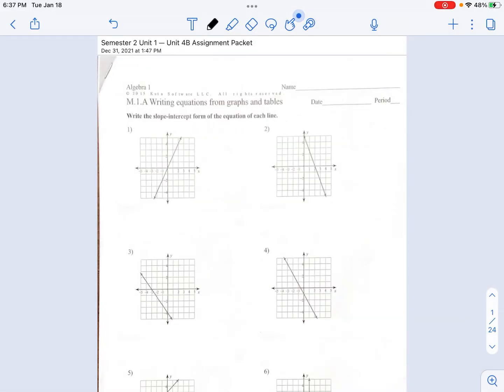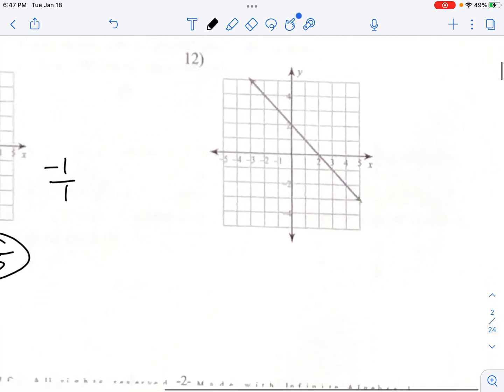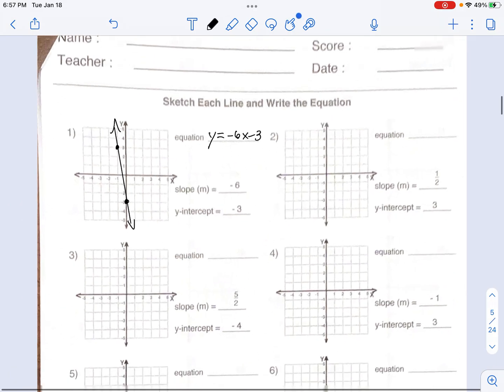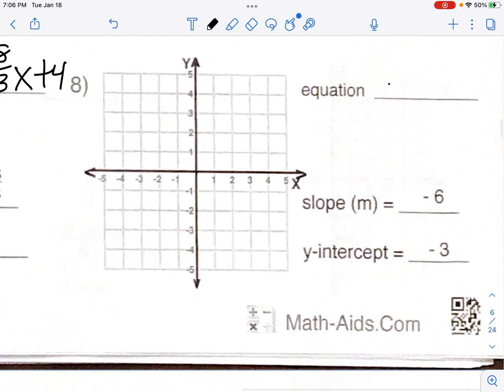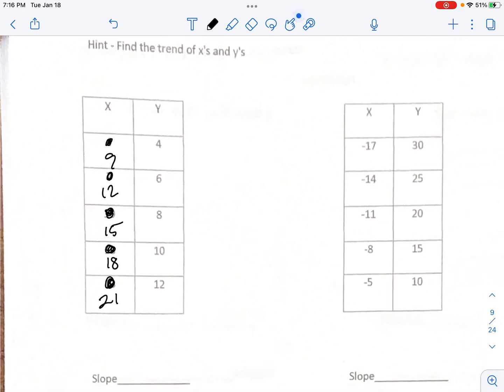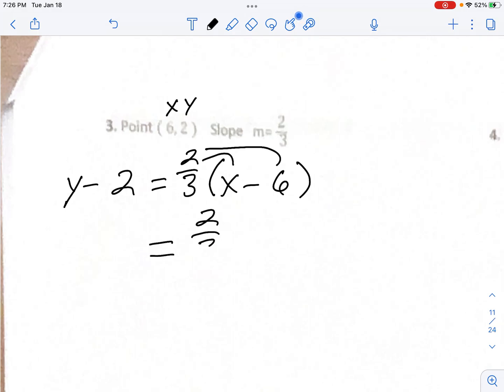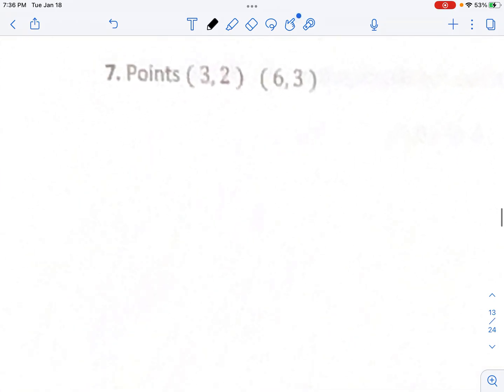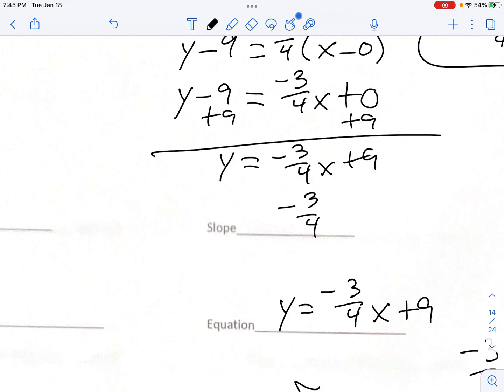Writing y=mx+b equations from a graph, given slope and y intercept, and from a table. Point / Slope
This video contains me writing y=mx+b equations from a graph, given the slope and y intercept, and from a table. It also contains me doing Point / Slope problems. Given a point and a slope, also given just two points.